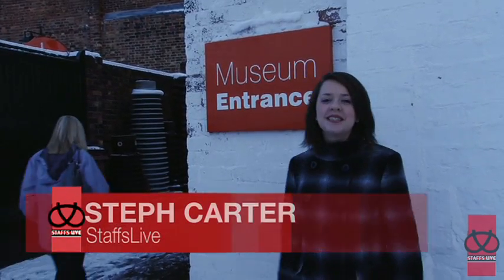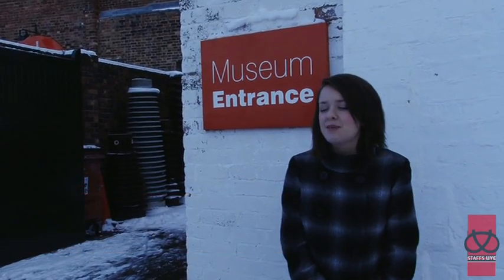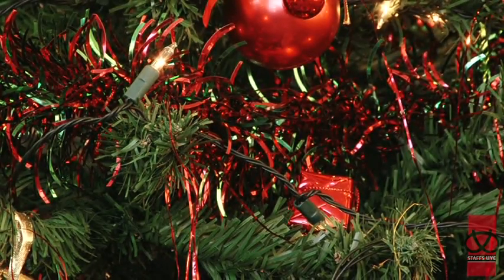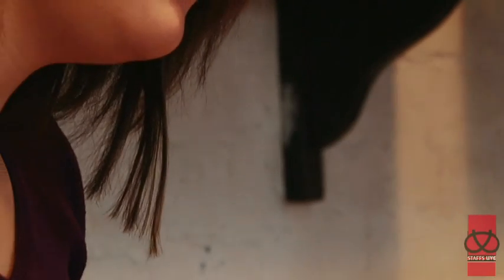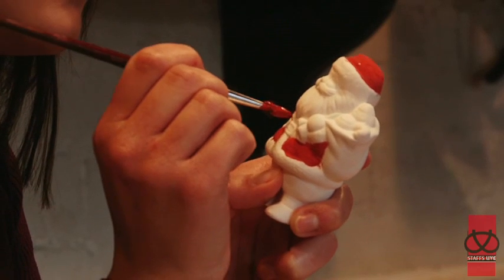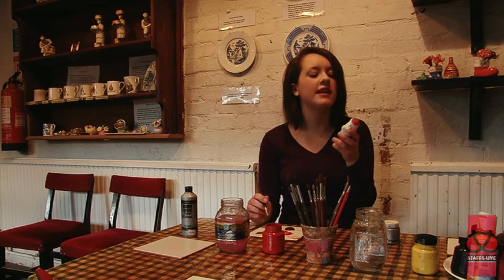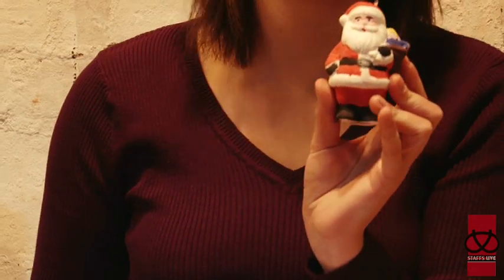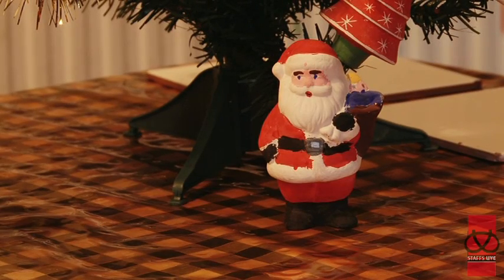Christmas Time at Gladstone Museum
By Steph Carter, Alyssa Harrison & Amy Dennis: Pottery painting and Christmas extravaganza at the Gladstone Pottery Museum in Longton.